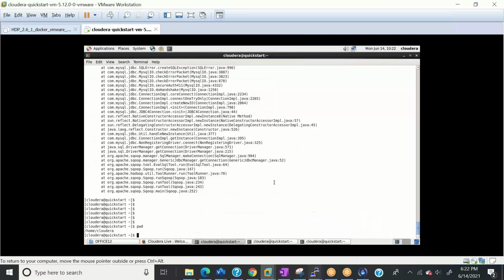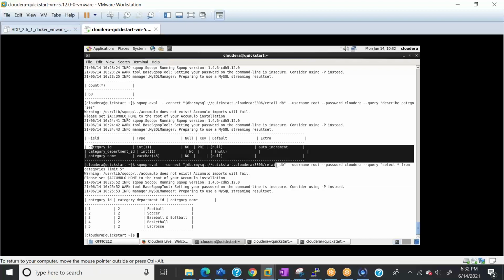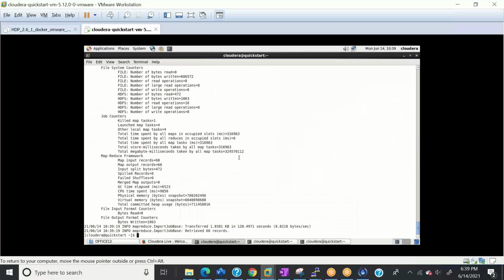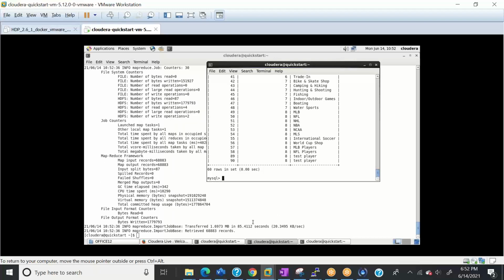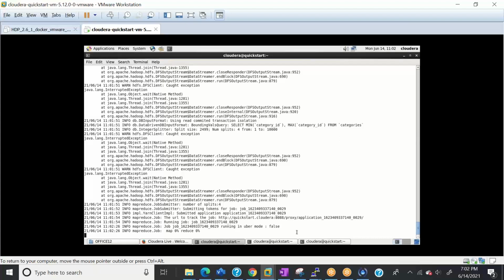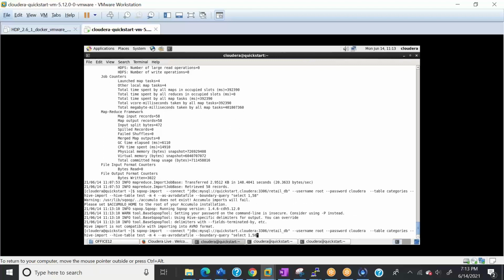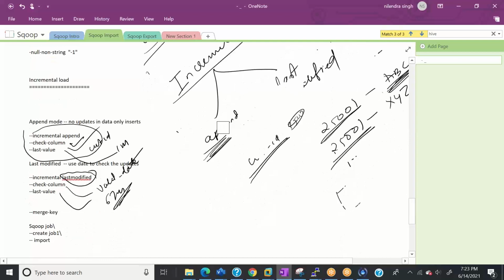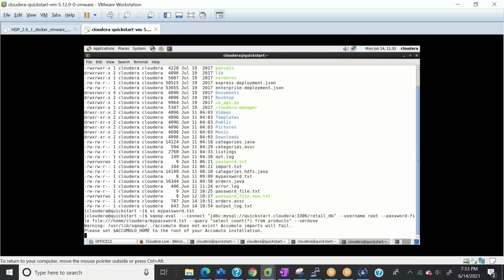Sqoop Hands On - 03